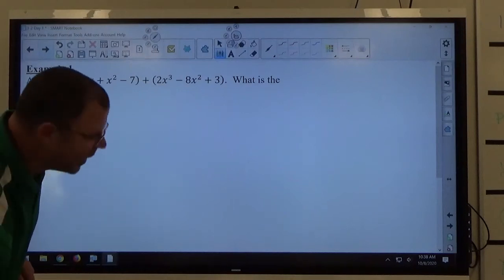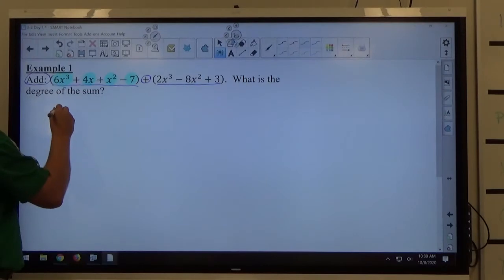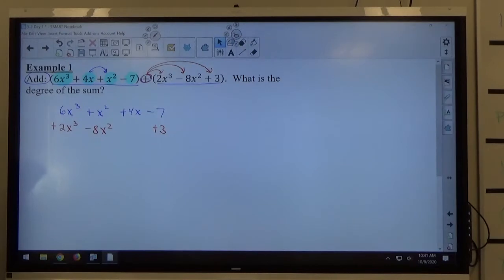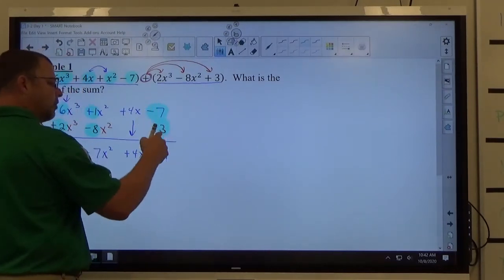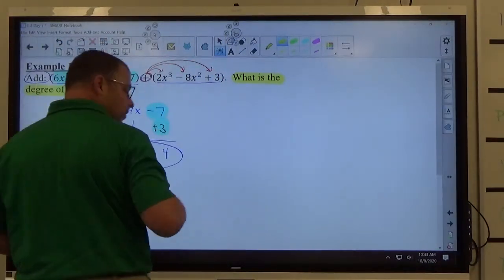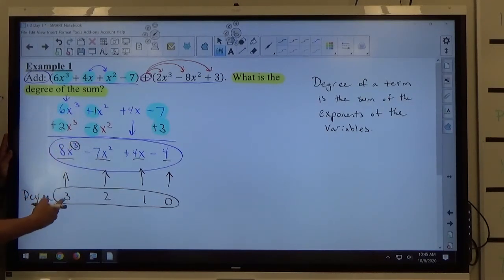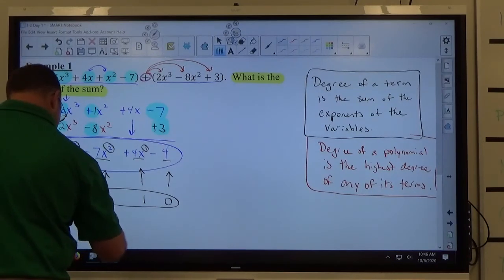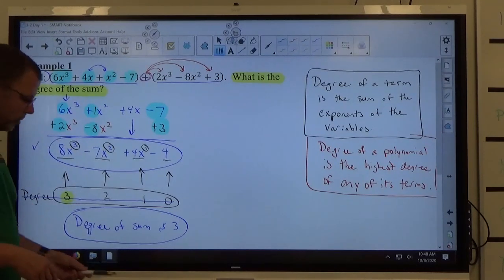Chapter 3-2 Example 1